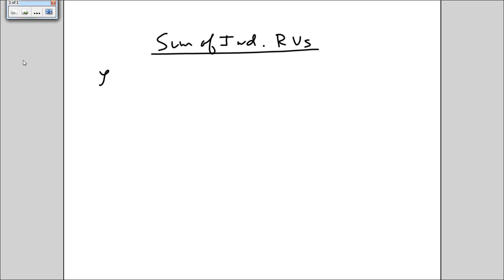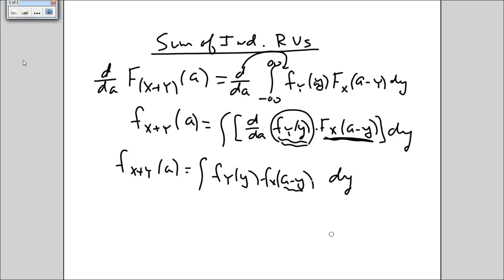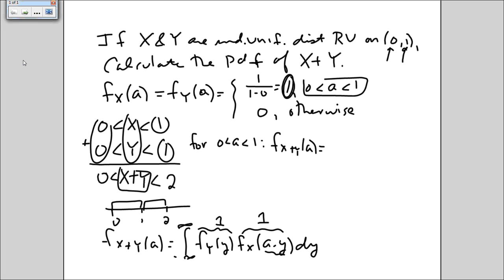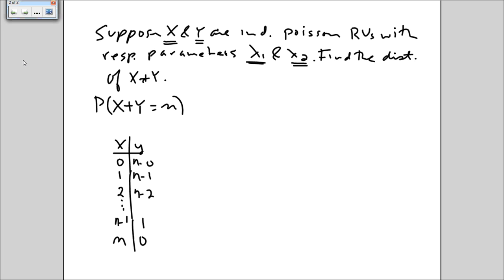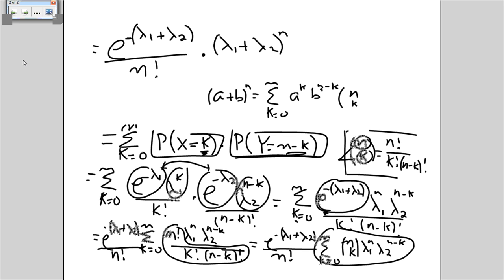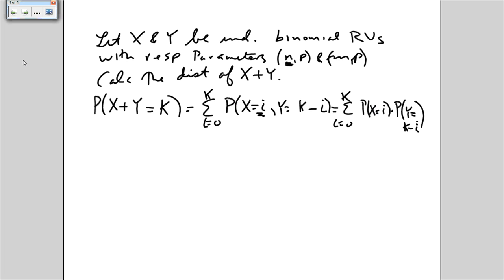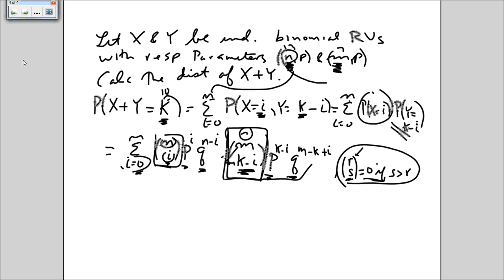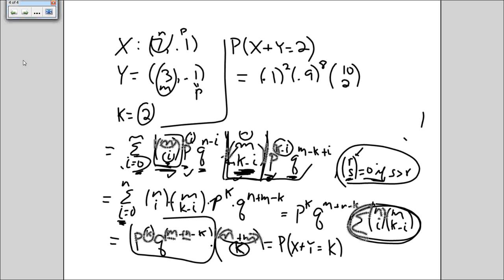Sum of Independant Random Variables by Free Academy